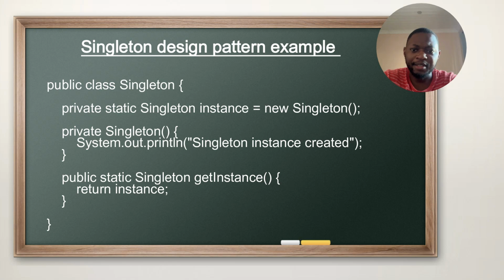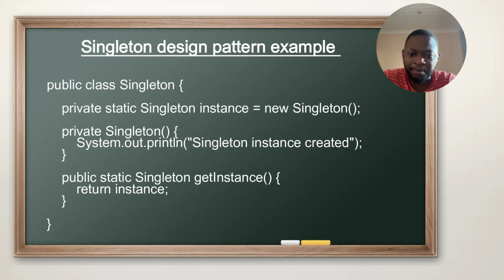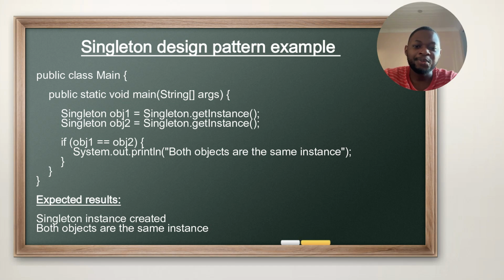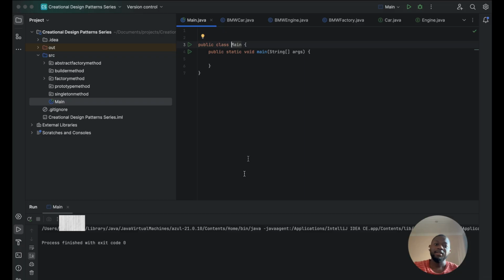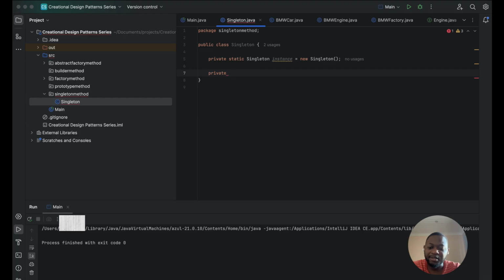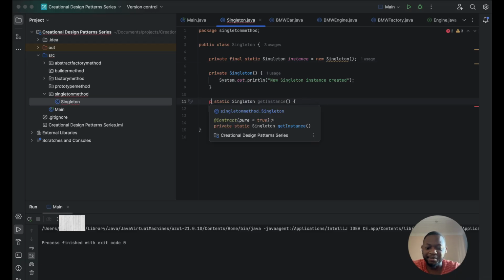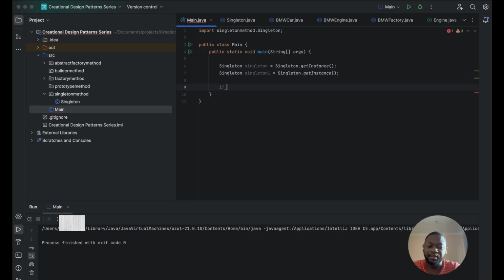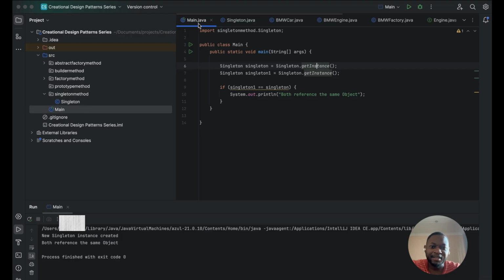Singleton Design Pattern in Java Explained (Beginner Friendly)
In this video, you will learn the Singleton Design Pattern in Java explained in a simple and beginner friendly way.

In this tutorial, you will learn:
• What the Singleton Design Pattern is
• Why it is used in software development
• How it ensures only one instance of a class exists
• A simple Java example showing how to implement the Singleton pattern